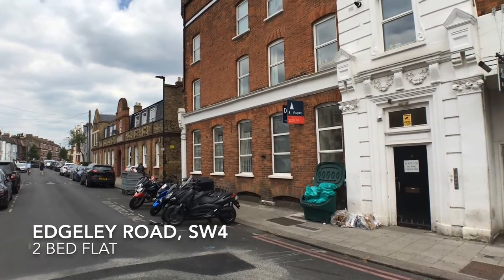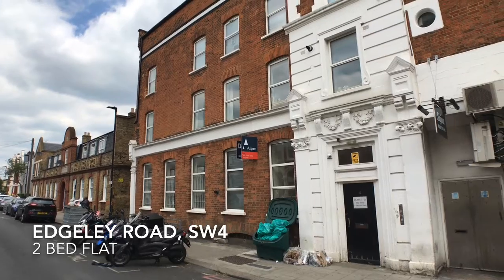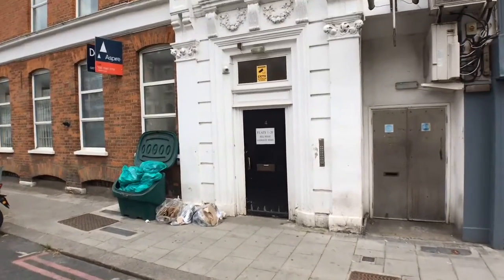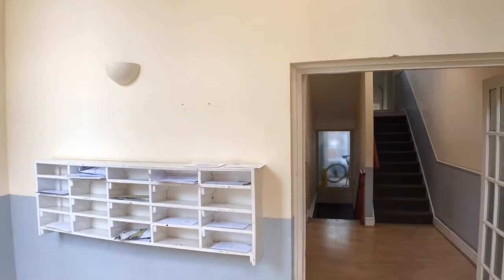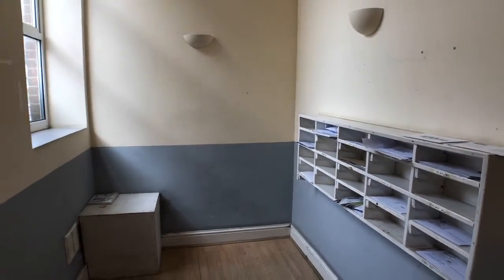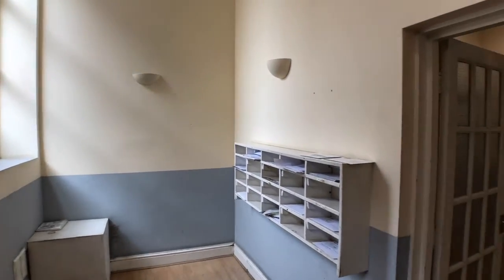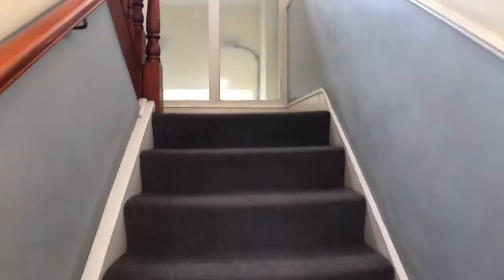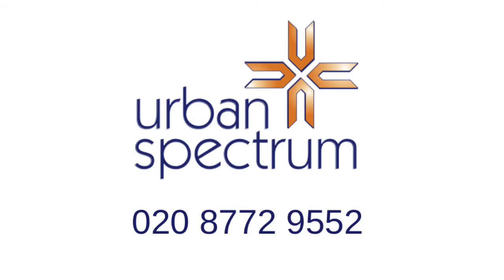Edgeley Road , London SW4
A video walkthrough viewing of this two bedroom apartment in Clapham. Brought to the market by Urban Spectrum